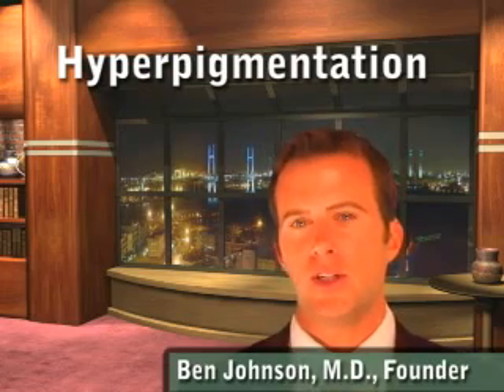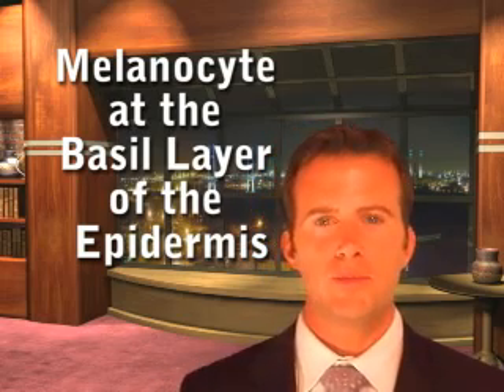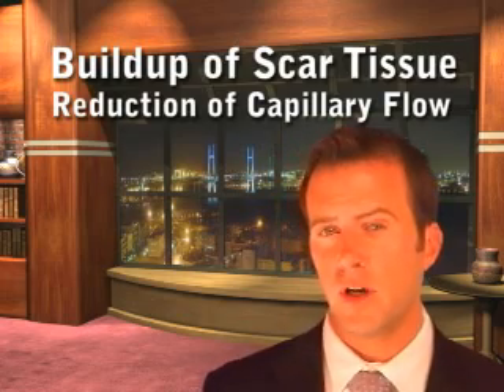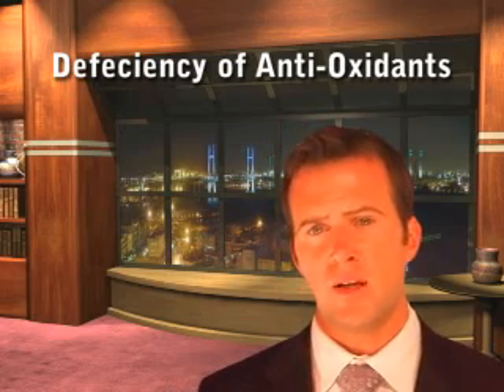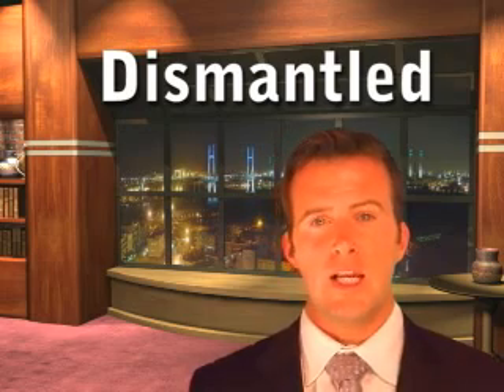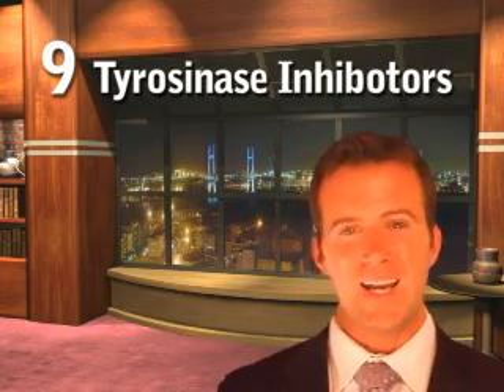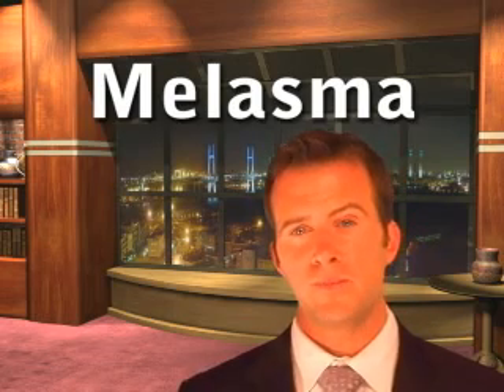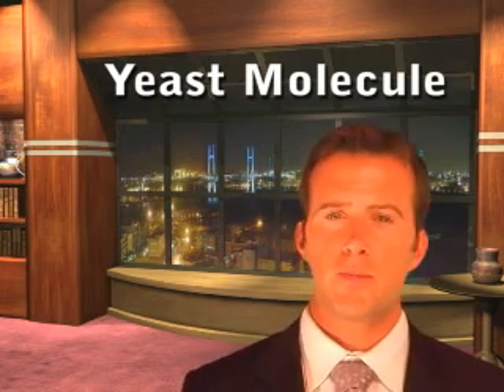Hyperpigmentation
Dr. Johnson discusses strategies to address the skin condition of Hyperpigmentation